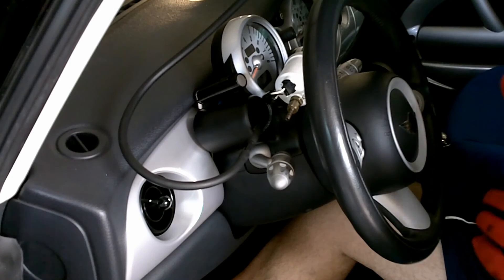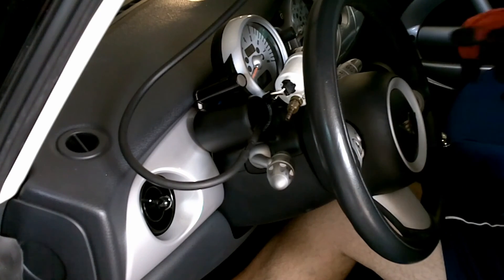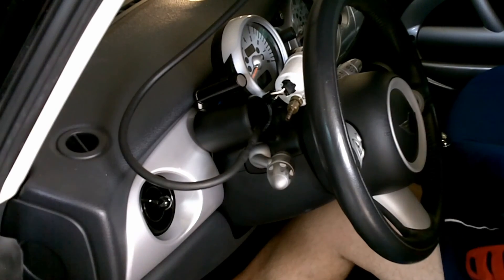Mini Cooper S - Vacuum Line Test at the gauge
Mini Cooper S R53 2006 testing the vacuum and boost line at the gauge. If your vaccum/boost gauge stopped working you must have a leak in the line you need to start at some point, better in the easiest place and eliminate a defective gauge.